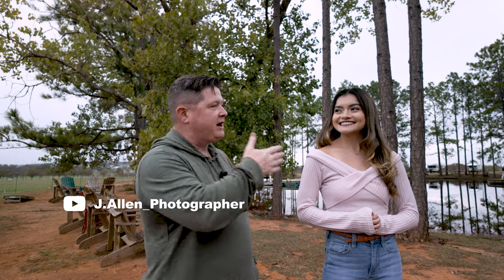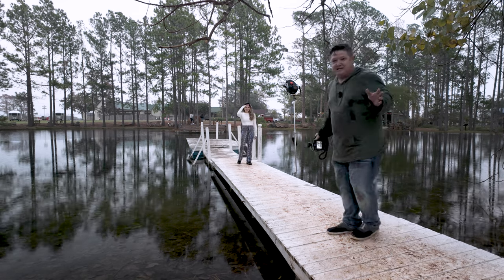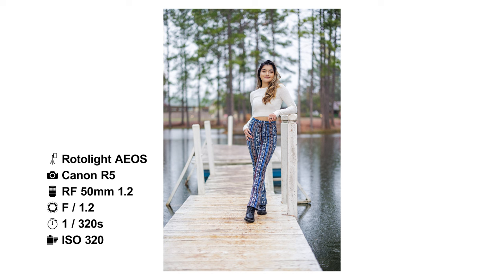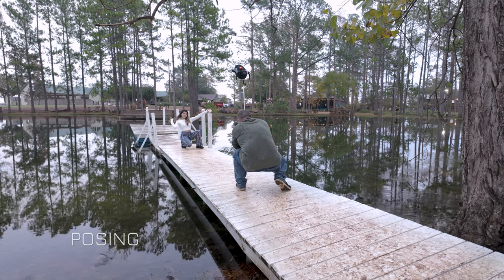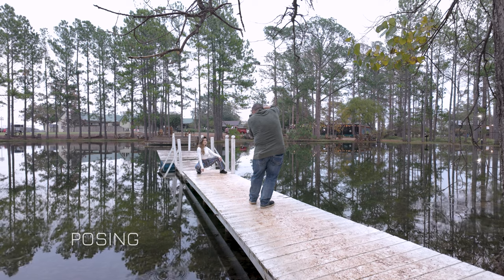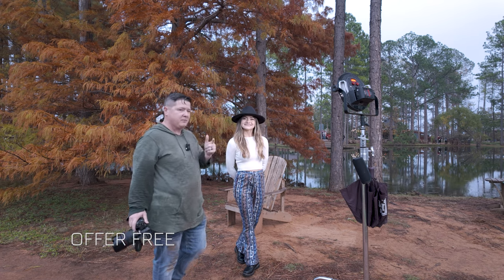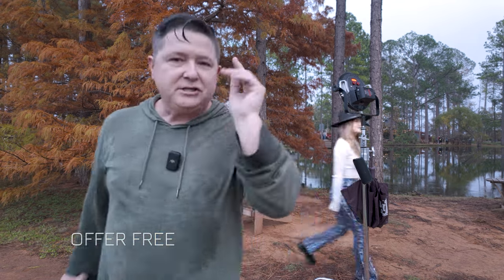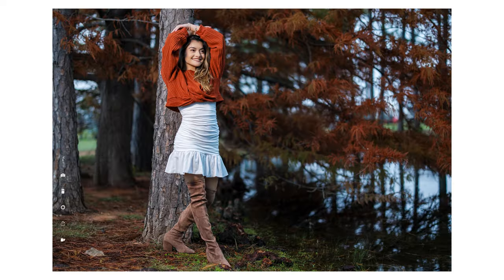What helped me get into the Senior Market??? Can it help you?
In this video, I shoot with one of my Senior Reps while discussing 3 things I feel that really helped me get into the Senior market and build a strong presence there.

Posing is always critical. It's no different with senior photos. If you want them to post and share the work, they need to be proud of it.  Posing can be very critical to this.
Offering Free sessions is another way I was able to start building a senior portfolio. I didn't have a big 'IN' with any local High Schools, so I needed to offer some nice giveaways which helped with getting my work out there.
Finally, I have some Rep or Ambassador programs which also help with the Senior portfolio. These programs truly help working with seniors. I have a teen modeling program also, which I learned helps me build a more lasting brand than just a senior program does.